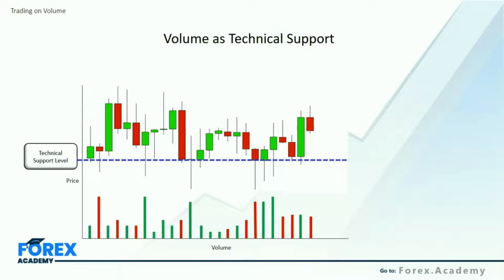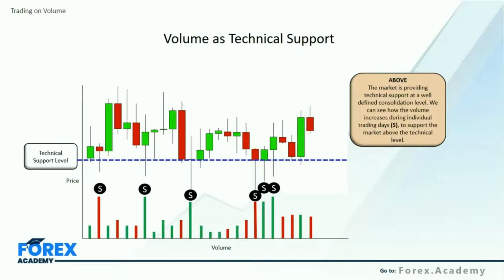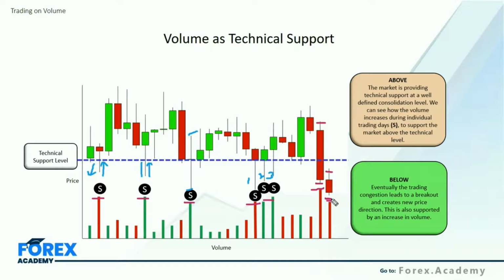Using Volume As A Form Of Technical Support - Forex Tips & tricks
10.